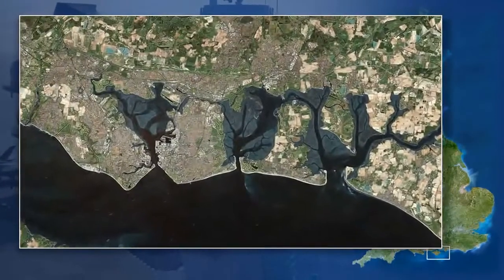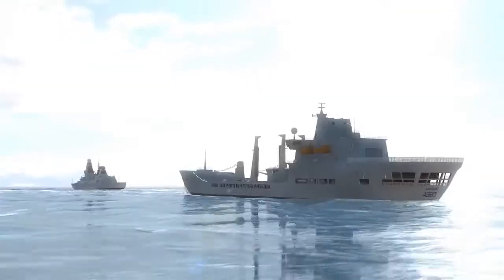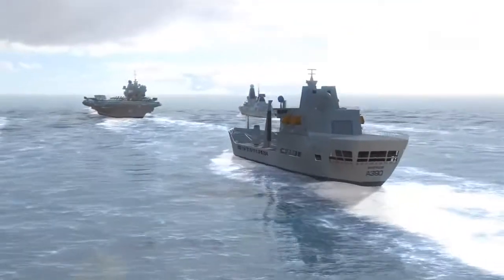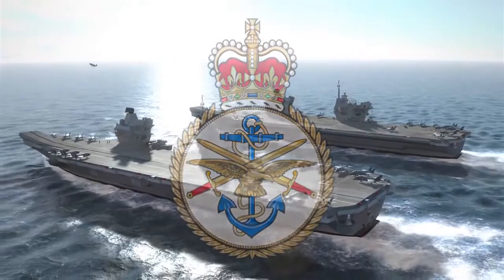Royal Navy: HMS Queen Elizabeth CGI Ship Tour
HMS Queen Elizabeth is the lead ship of the Queen Elizabeth-class of aircraft carrier, the largest warship ever built for the Royal Navy and capable of carrying up to forty aircraft. She was named by Queen Elizabeth II on 4 July 2014 and is scheduled to commission in early 2017, with initial operational capability from 2020. Her first Commanding Officer is to be Commodore Jerry Kyd, the former captain of HMS Ark Royal and HMS Illustrious.

Unlike most large carriers she is not fitted with catapults and arrestor wires and is instead designed to operate V/STOL aircraft; her air wing will typically consist of F-35B Lightning II fighter-bombers and Merlin helicopters for airborne early warning and anti-submarine warfare. The design emphasises flexibility, with accommodation for 250 Royal Marines and the ability to support them with attack helicopters and troop transports up to Chinook size and larger. She is the second Royal Navy vessel to bear the name HMS Queen Elizabeth and is based at HMNB Portsmouth.